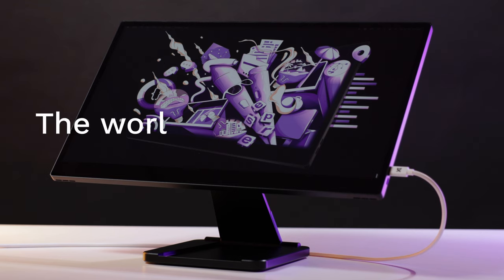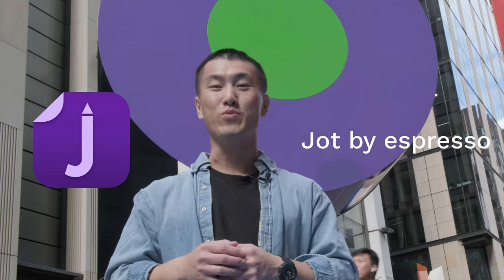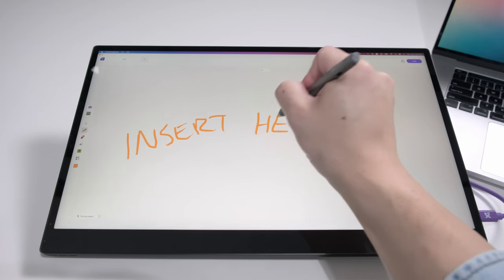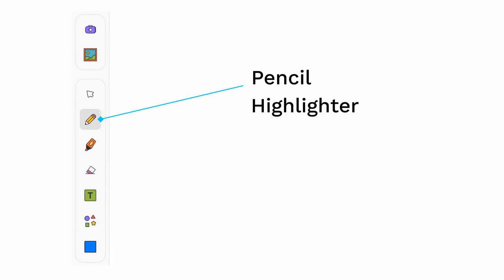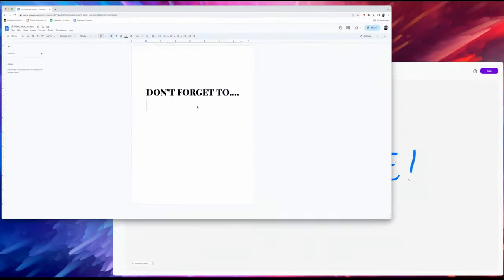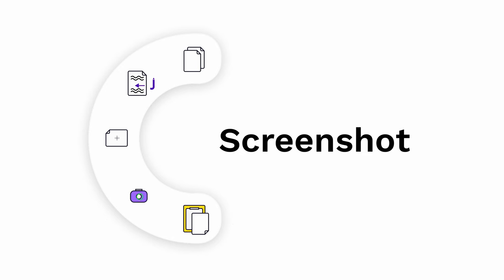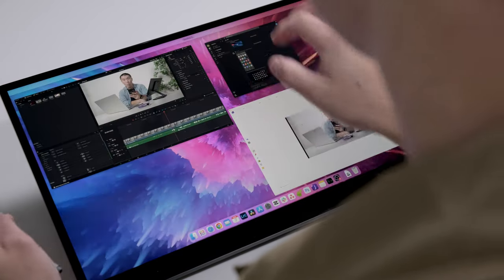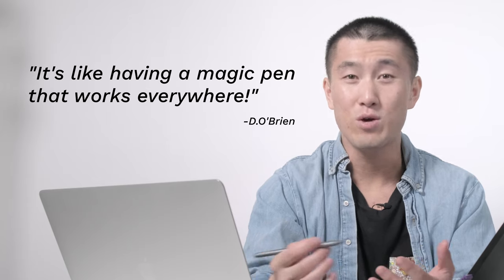Create, share, and find your Flow with Jot by espresso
A quick and easy way to get creative, take notes, sketch, and capture content on your screen, Jot makes note-taking and sharing feedback with colleagues and friends a breeze. Removing many of the normal steps required to capture and share your thoughts and ideas.

Jot makes your pen experience fun and intuitive and is free to all customers who purchase an espresso Display and Pen.

Timestamps:
0:00 Intro
0:18 Jot by espresso
0:44 What you’ll need
1:02 What IS Jot?
1:22 Feature 1: Blank Jot Canvas
1:57 Sharing options
2:24 Feature 2: Magic Jot
2:54 Feature 3: Screenshot
3:44 Why Jot?